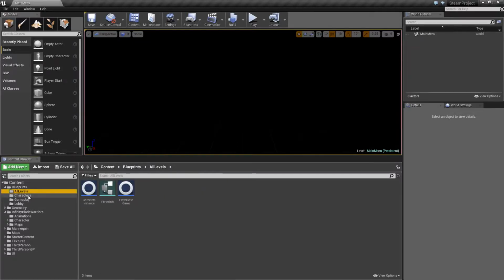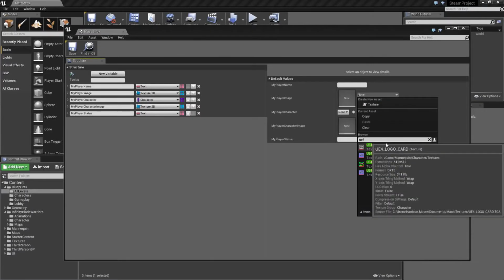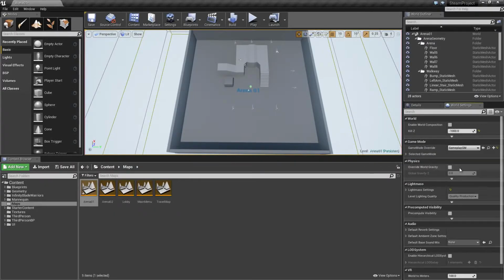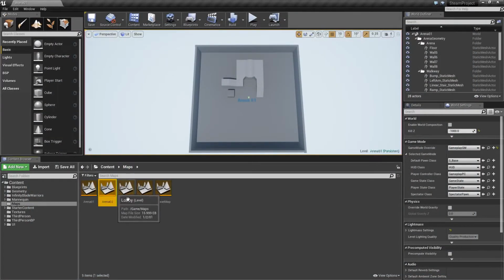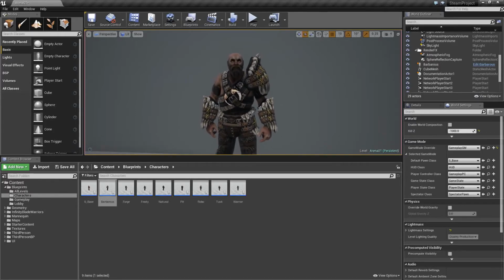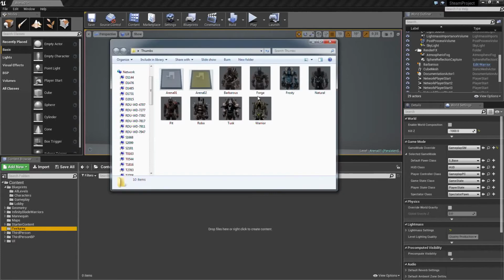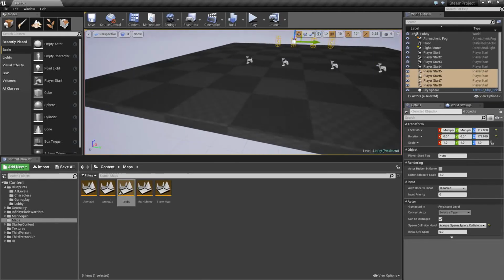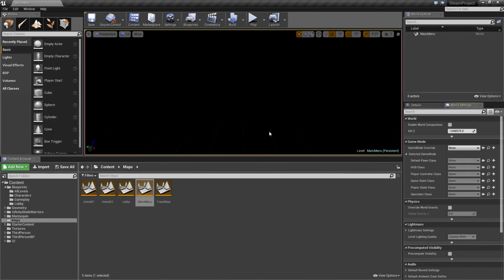Blueprint Multiplayer Player Info 04 v4 11 Tutorial Series Unreal Engine